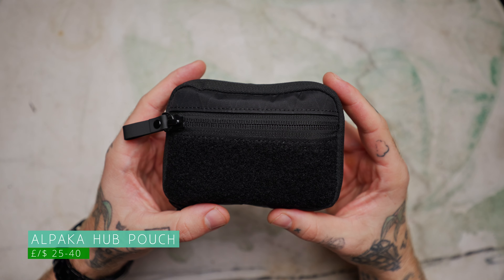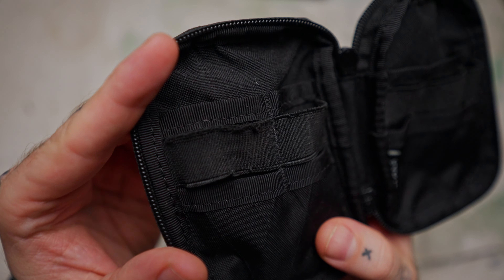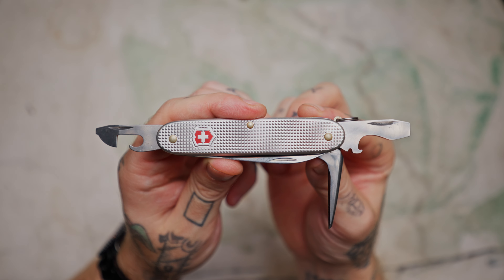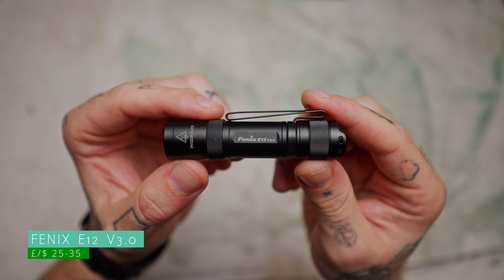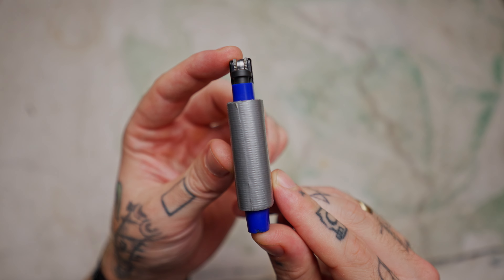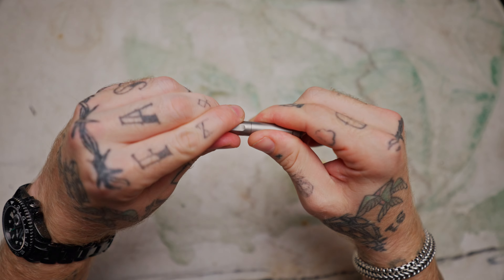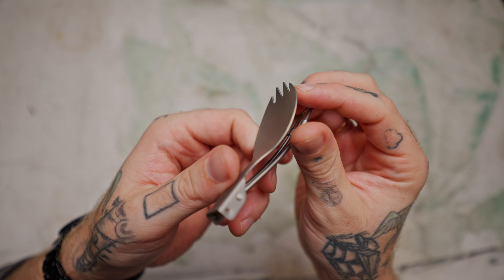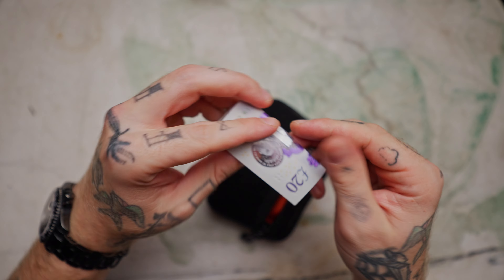Budget UK Legal EDC Pouch Setup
Gear In This Video:

Victorinox Pioneer
Nextool Flagship Mini
Ti Spork

Where I buy all my knives in the UK (Heinnie Hayes)